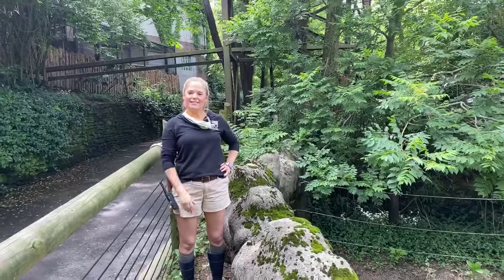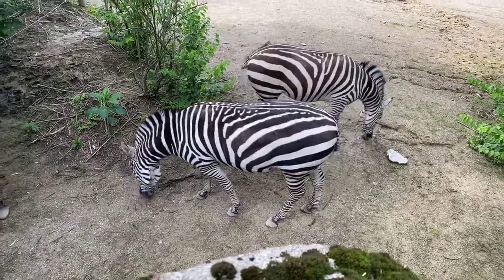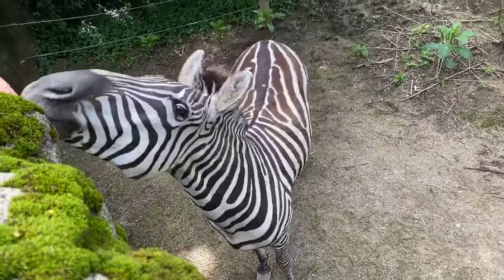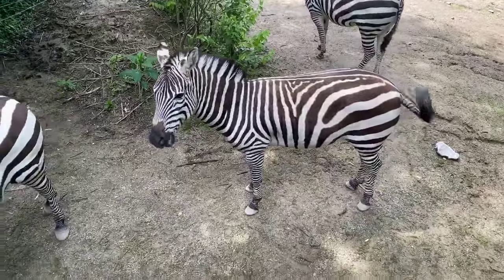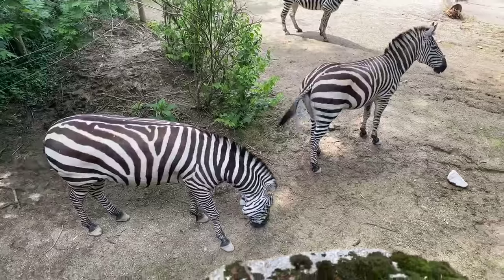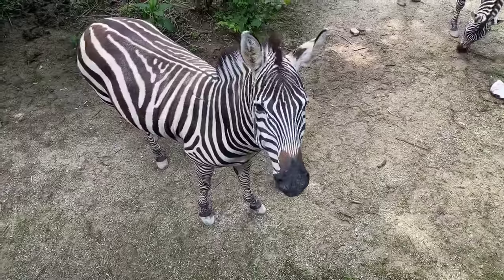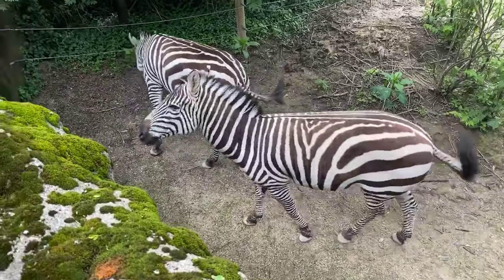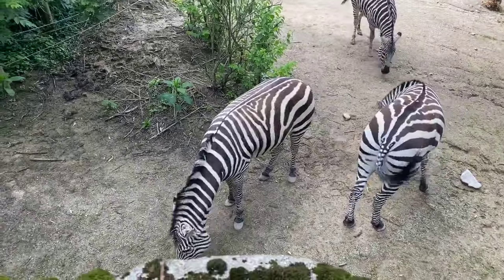Home Safari – Zebra – Cincinnati Zoo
Welcome back to the Home Safari! Today we are checking in with our zebra! After watching the video click here for an activity you can try at home If you are enjoying our Home Safari series and are able to make a donation we truly appreciate your support during this difficult time that we are closed.